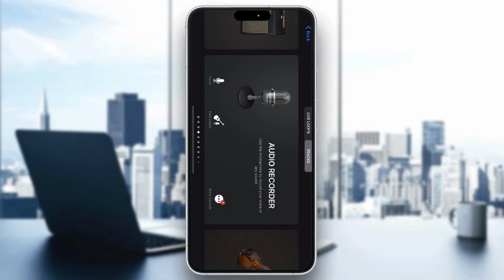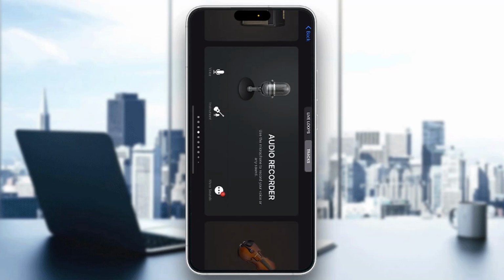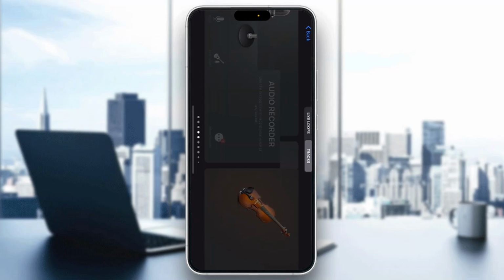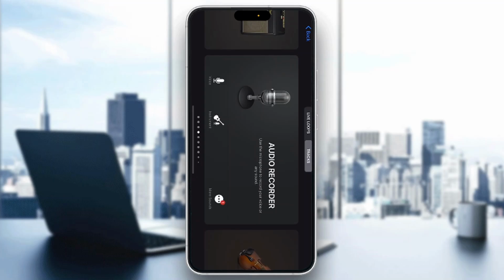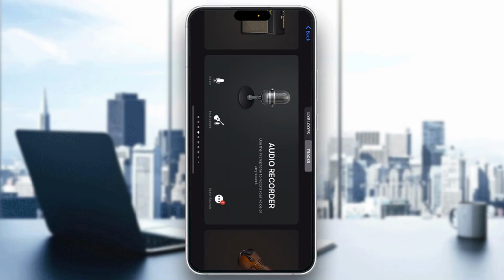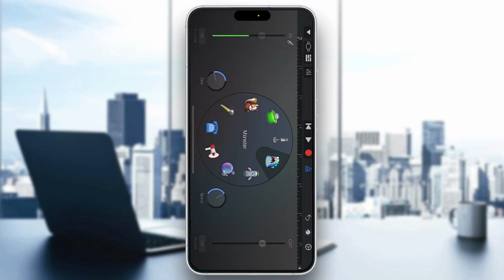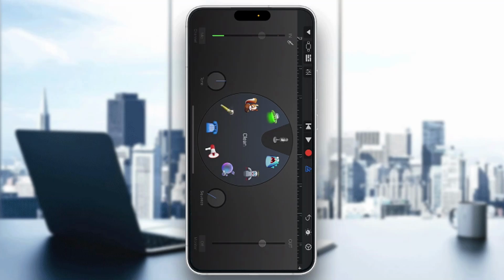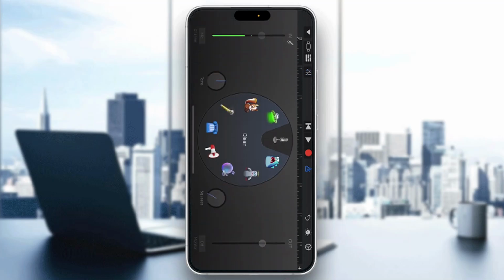How To Add Distortion On GarageBand Tutorial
Today we talk about add distortion on garageband,garageband tutorial,garageband for beginners,how to use garageband